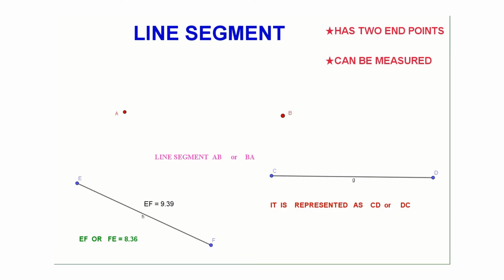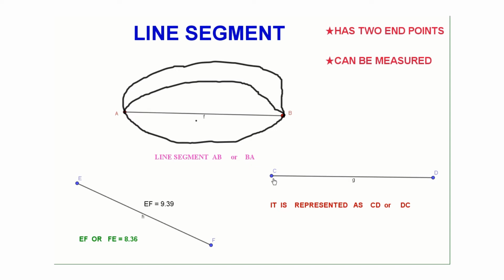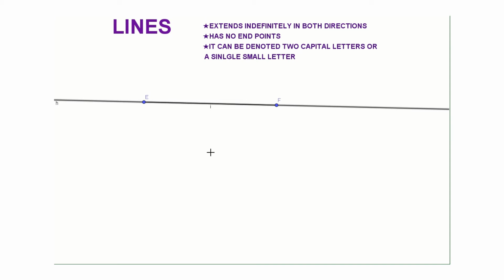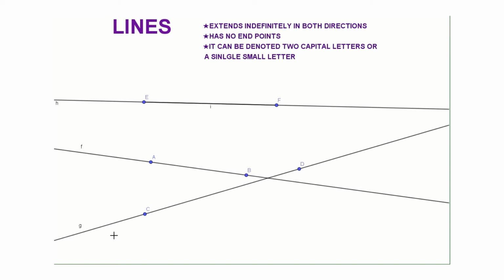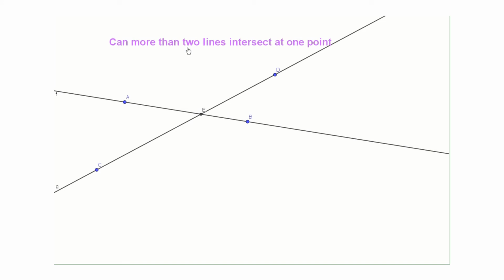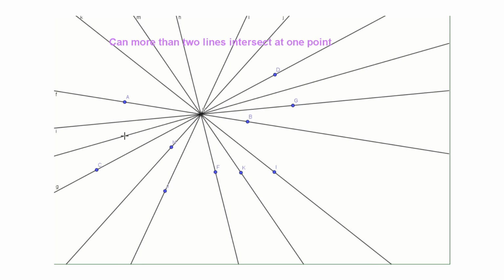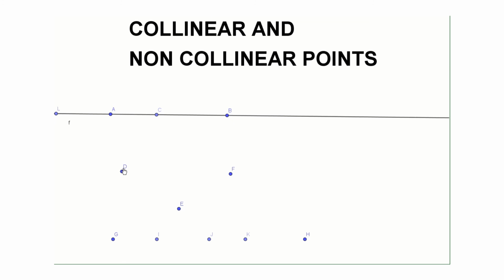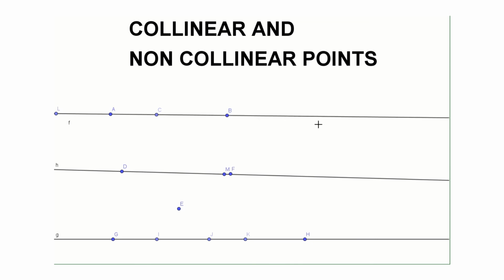BASIC GEOMETRICAL IDEAS ,PART 3 , CLASS VI BY BINDU SHIVRAJAN , KENDRIYA VIDYALAYA DURG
LINE SEGMENTS AND LINES